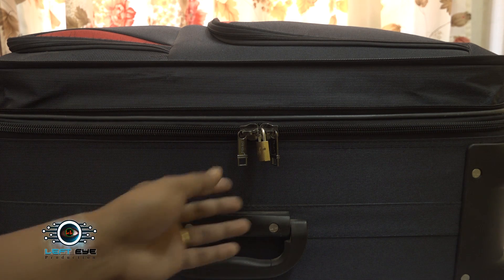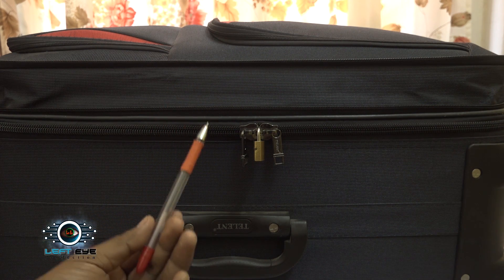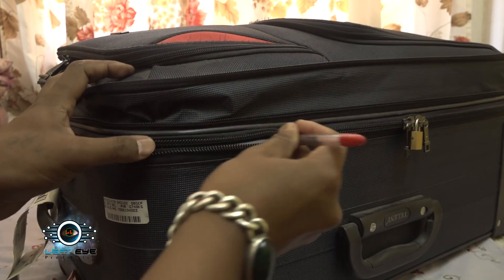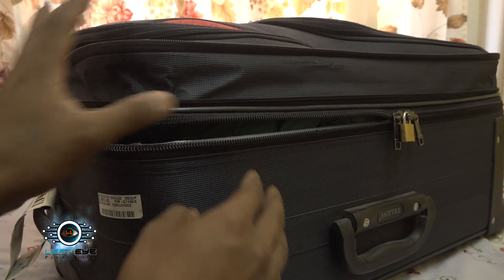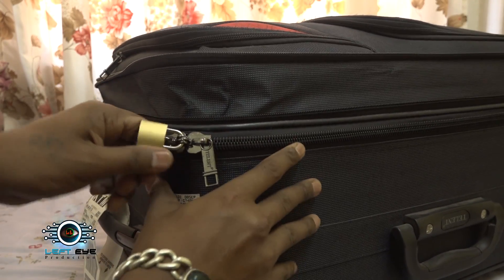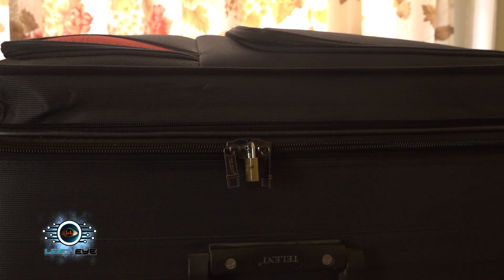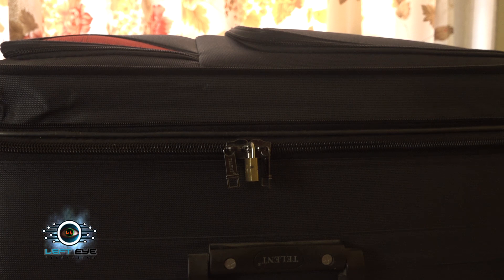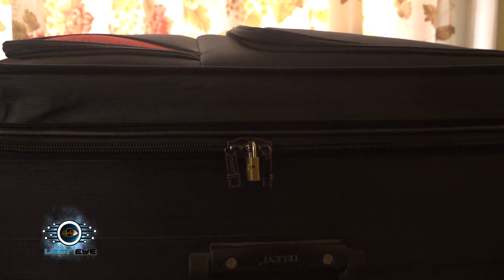How to secure your luggage from stolen in Airport 2017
here i m gonna show you how did airport staff steal our luggages.
and some tips to protect your luggages.

video: Lefteye Production